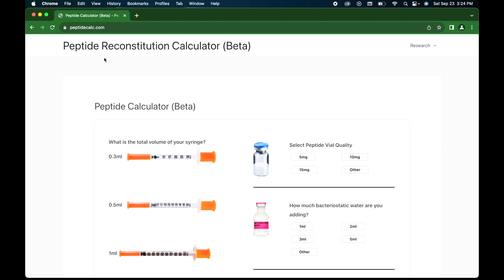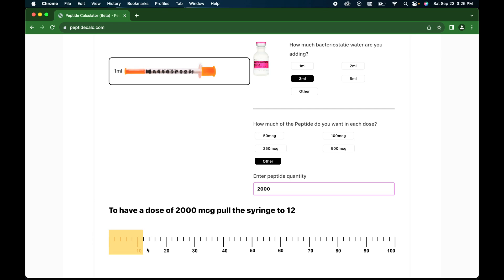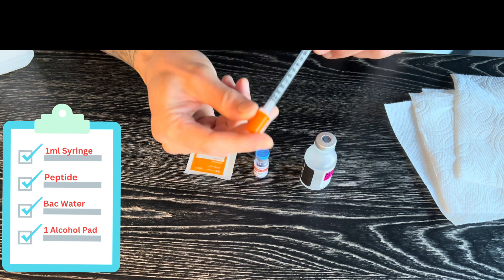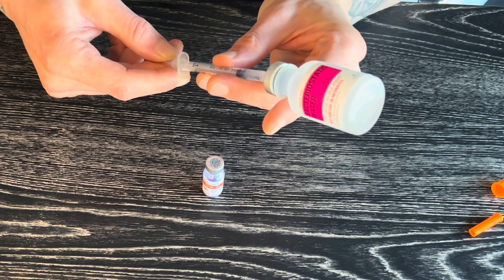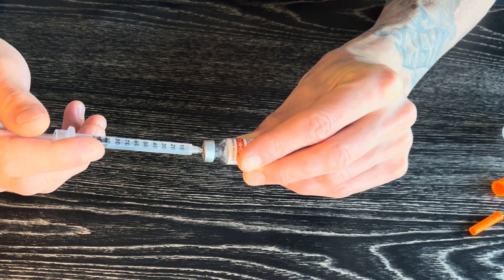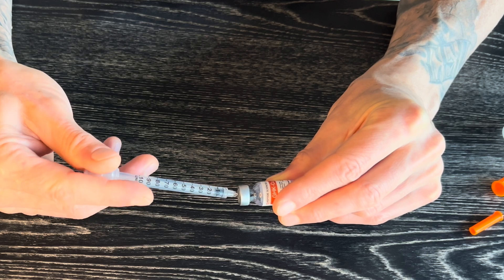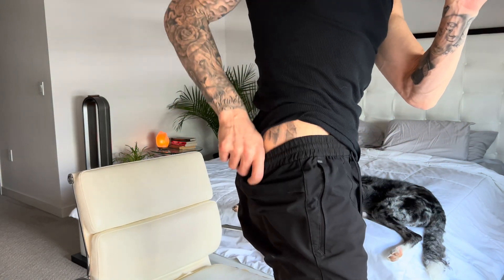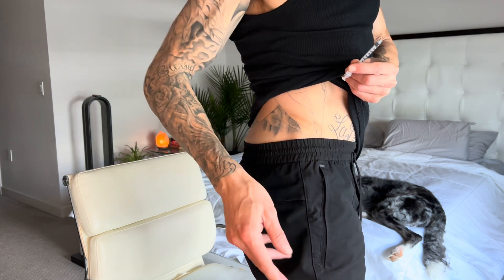Complete Guide On GHK-Cu Copper Peptide (Mxing, Dosage, Injection)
This is a complete guide on researching GHK-Cu, the copper peptide! We will cover everything you need to know so you can start researching this peptide at home today. This peptide is much more than the beauty peptide. It is known for combating brain inflammation and has rejuvenating properties to help heal and restore. Dr. Loren Pickart discovered and isolated this peptide in 1973, and his primary mission in life was to find molecules such as GHK to help improve people's overall health and wellness. I am excited to share this updated information with everyone.